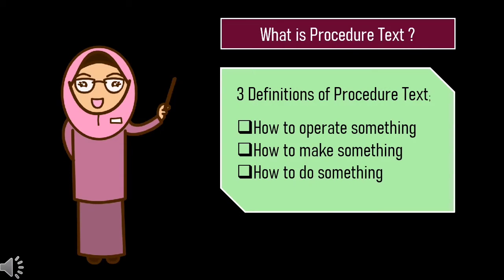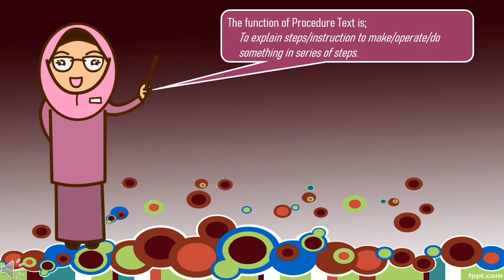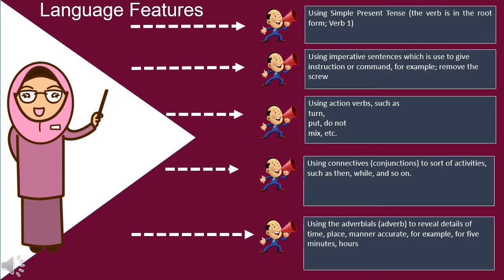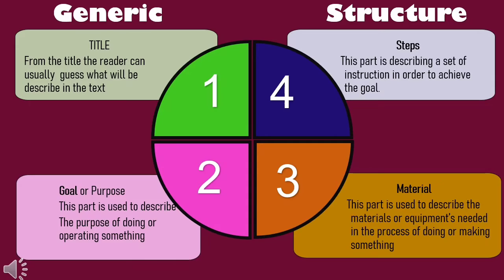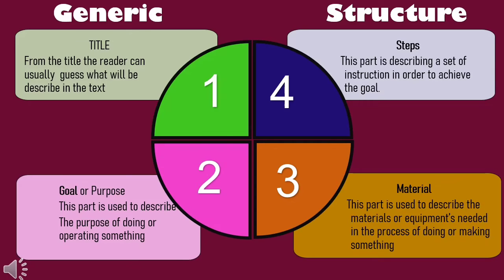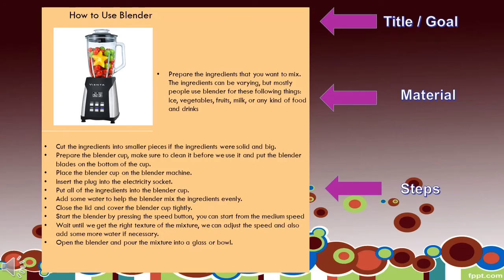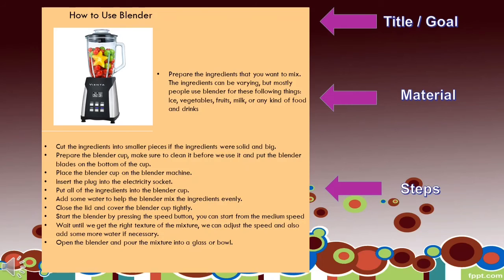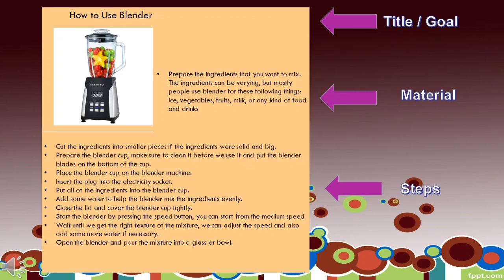PROCEDURE TEXT XI SMK